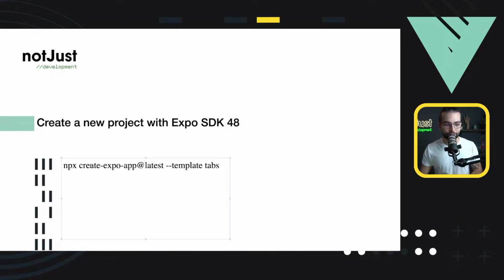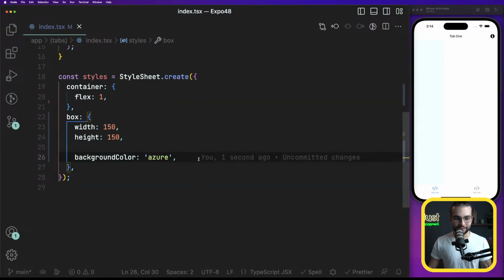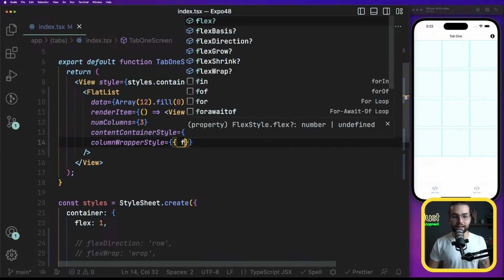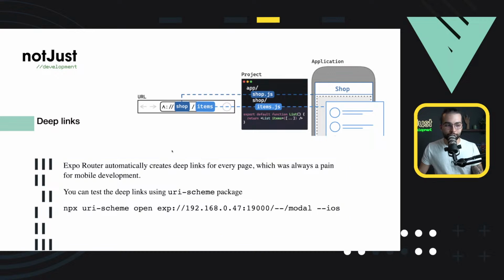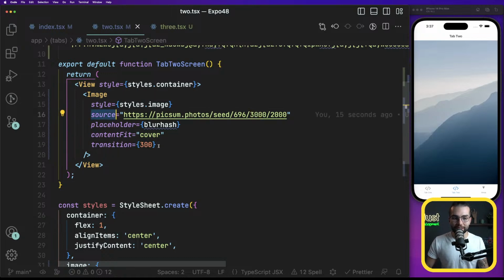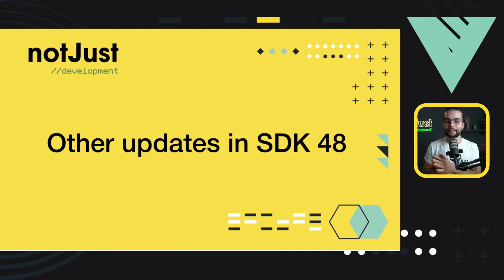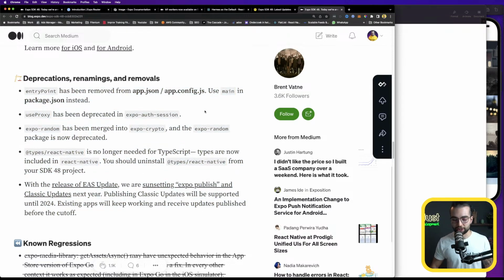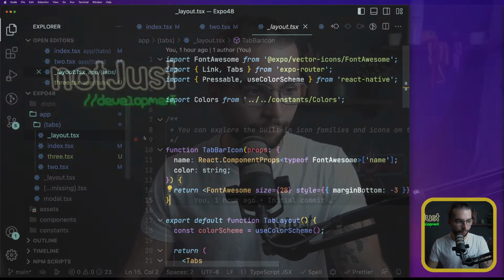Expo SDK 48: Latest Updates and Enhancements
In this video, I will take you through the latest updates and enhancements in Expo SDK 48, the popular open-source framework for building mobile apps. Whether you're a seasoned developer or just starting with Expo, this video will give you an overview of what's new in SDK 48 and how it can benefit your app development process.

This video includes a lot of tools & technologies, and it's a great opportunity to learn:
- What’s new in Expo SDK 48
- Expo Image v1
- Expo Router v1
- Faster EAS builds
- How to upgrade your project to the latest Expo SDK 48 version